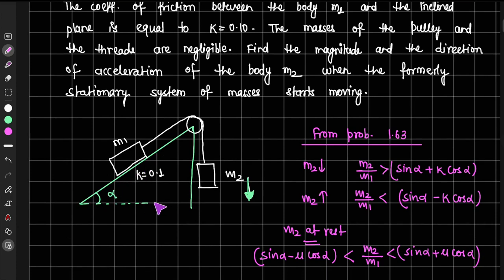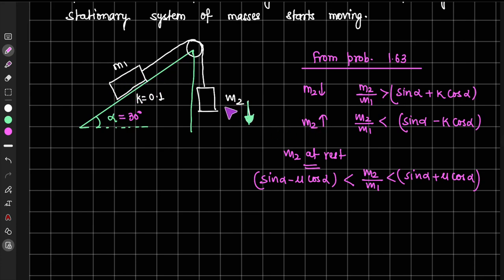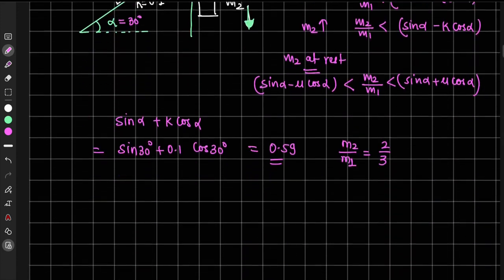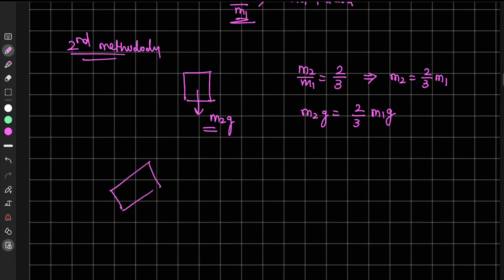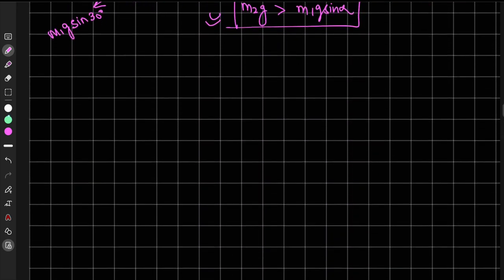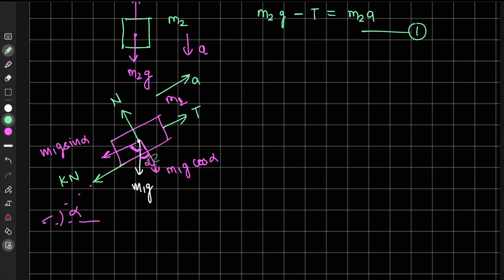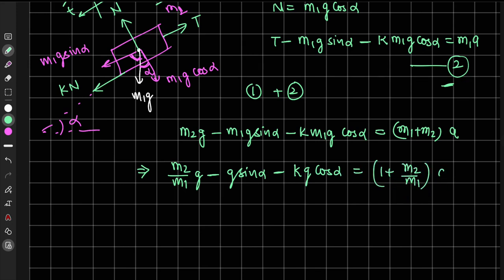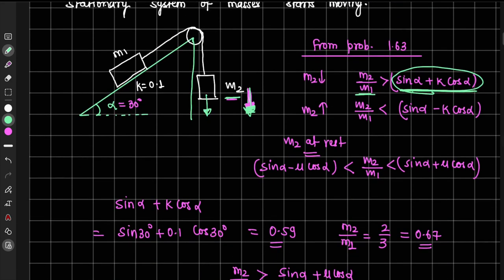Irodov problem solution 1.64 | English